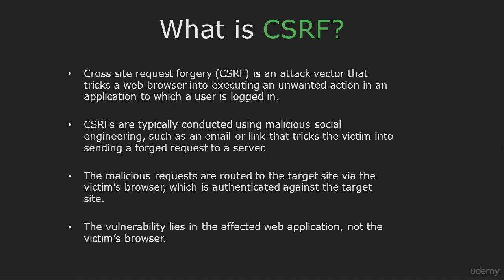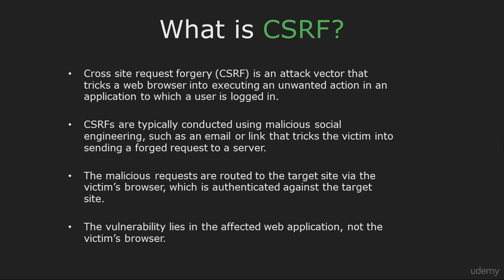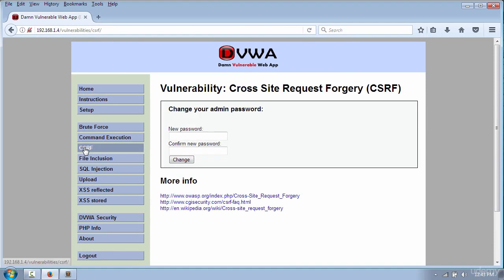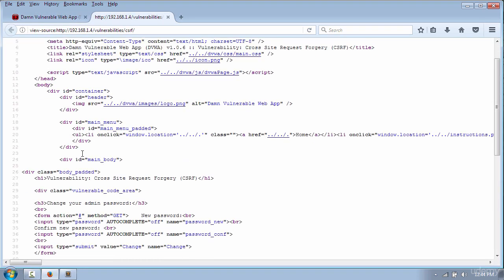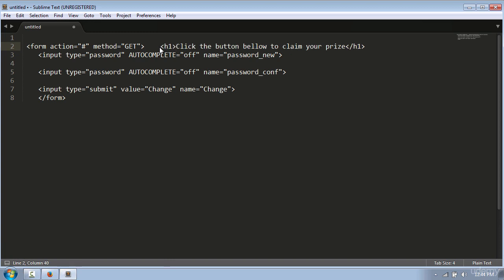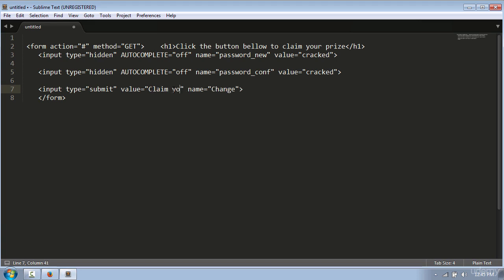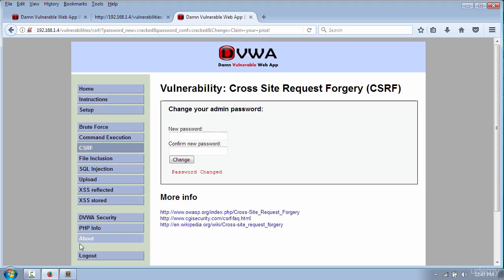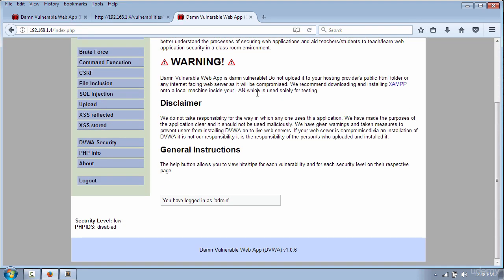Web Hacking for Beginners - How to perform CSRF Attack